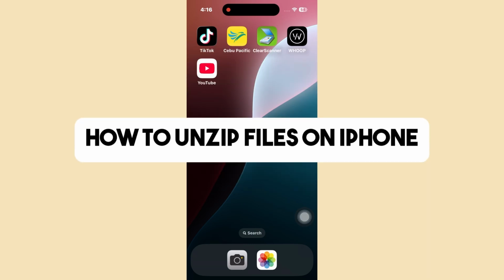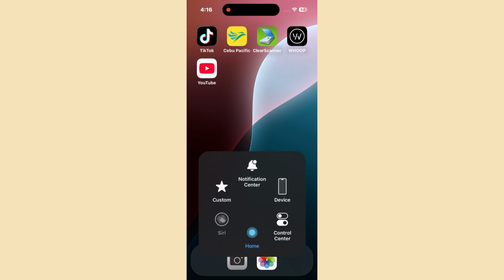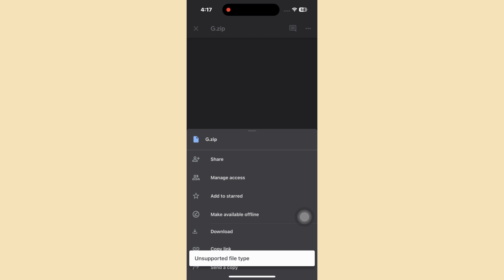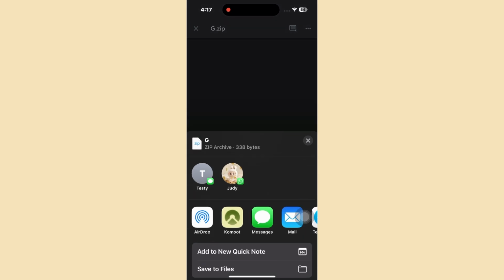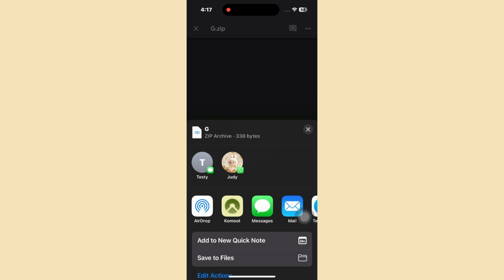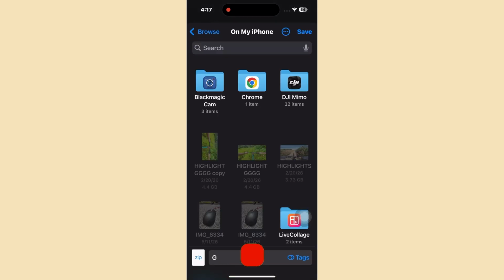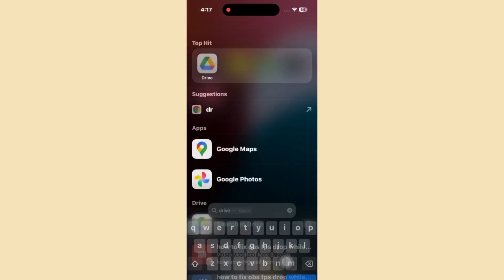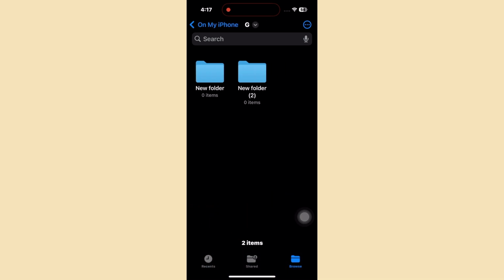Open Archive Files! How to Unzip Files on iPhone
Received a compressed .zip folder through your email or cloud storage and don't know how to access the contents on your phone? Good news: you don't need to download any sketchy file extraction utilities from the App Store! Apple has built-in archive extraction directly into iOS. In this tutorial, we will show you how to download a zip file from platforms like Google Drive, save it securely to your local directory, and extract it with just a single tap!

🔹 What You'll Learn in This Video:
✅ How to locate a .zip archive inside cloud apps like Google Drive.
✅ Utilizing the "Share" and "Save to Files" options to move the compressed folder onto your device.
✅ Navigating the native Apple Files app to find your downloaded archive file.
✅ The simple one-tap trick to automatically unpack, decompress, and extract folders in iOS.
✅ Accessing the extracted documents, photos, or data inside the newly created open folder.

📌 Timestamps
⏱ 00:00 - Introduction & Accessing Cloud Files
⏱ 00:16 - Saving a Zip Archive to the Native Files App
⏱ 00:46 - Locating Your Downloaded Zip in Storage Layouts
⏱ 00:58 - One-Tap Trick to Automatically Extract the File
⏱ 01:07 - Browsing the Unzipped Folder Contents

Trying to handle compressed archives on mobile used to be a frustrating process that required clunky third-party software. This straight-to-the-point guide cuts through the confusion, revealing how your iPhone can natively decompress archives instantly so you can view critical attachments or documents on the go in under 90 seconds!

If this file-opening trick helped you out today, hit the 👍 button, share it with someone working from their phone, and subscribe to our channel for more quick iPhone workflows, file management layouts, and productivity hacks. 🔔